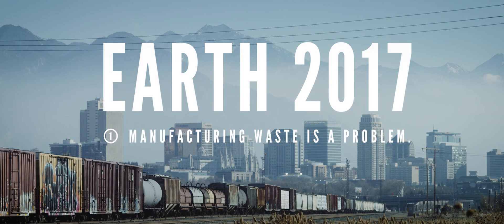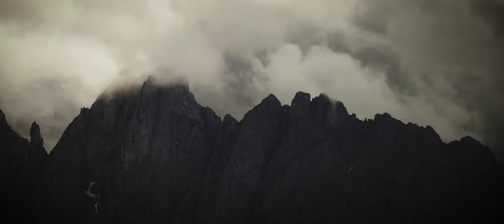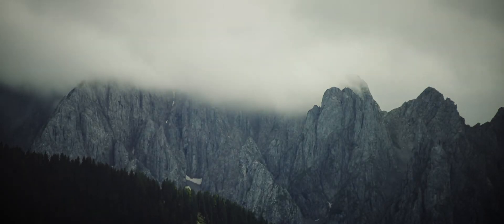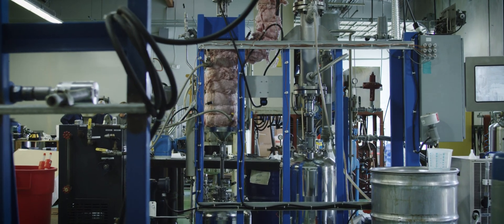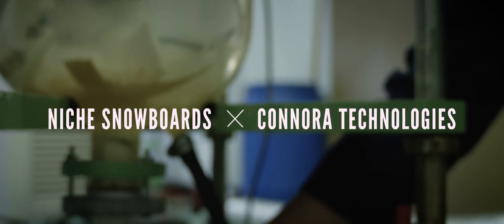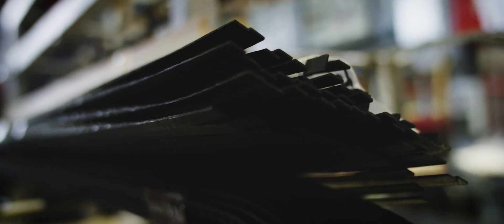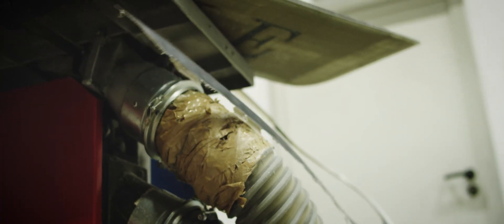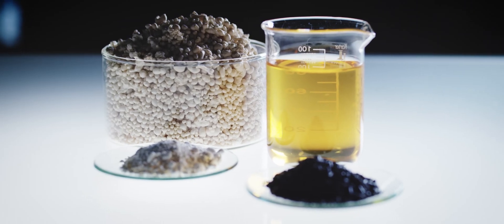Recyclamine: A Zero-Waste Manufacturing Solution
For a few years now, we have been working on a project with Connora Technologies​ to pioneer a new way to make snowboards. Our goal was to make it so that all of our manufacturing waste, and even end of life products themselves, are 100% recyclable.

This season we are proud to introduce our first set of products using the Recyclamine® resin system: a true zero-waste manufacturing solution.

U.S. landfills released an estimated 163 million tons of CO2 equivalent to the atmosphere in 2014 alone. Every time we throw something away, we contribute to global warming. But making small steps to protect our environment does have a massive impact. This doesn’t mean you need to radically uproot your lifestyle, or expect massive changes overnight. Your decision to be part of the solution starts with your point of purchase, and for us, the way we create those products in the first place.